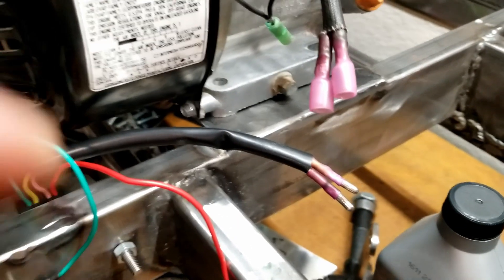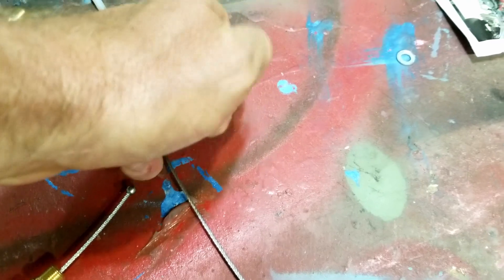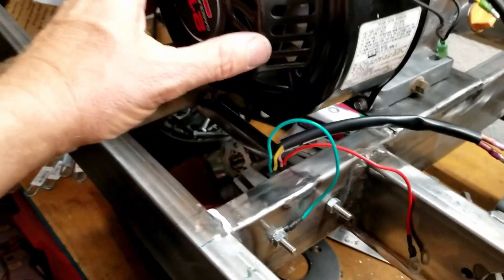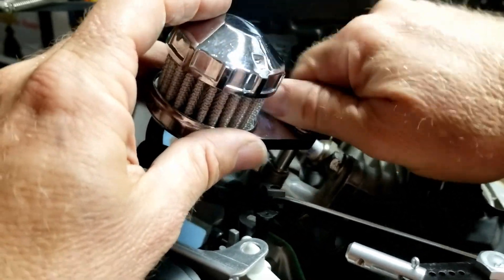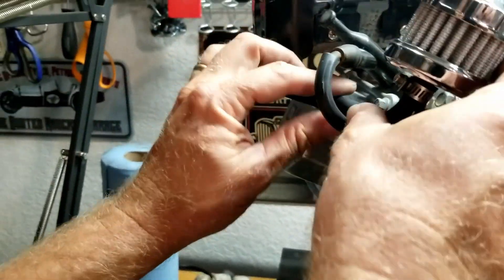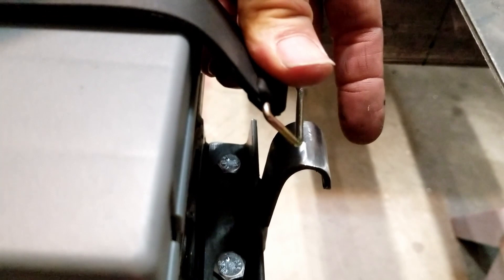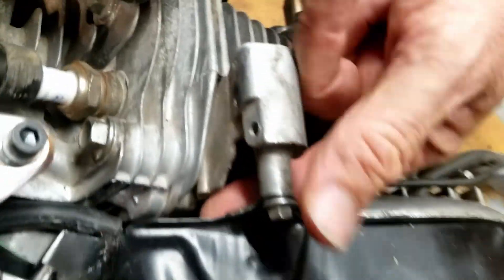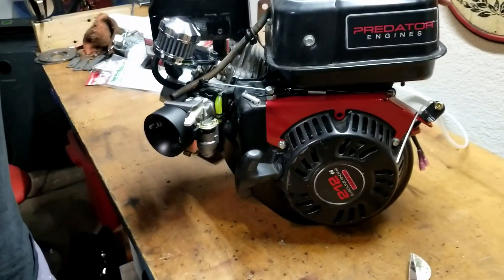CycleKart Engine Mods Part 2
In this video we finish installing and wiring the Voltage Regulator, install the NR Racing throttle linkage and air filter for the valve cover and install the throttle cable.  And we figure out a mount for the 12V battery.

We got the engine parts from NR Racing.
We got the electrical parts from GoPowerSports.
Thanks to Red Beards Garage on YouTube, your videos make these projects less scary for sure.